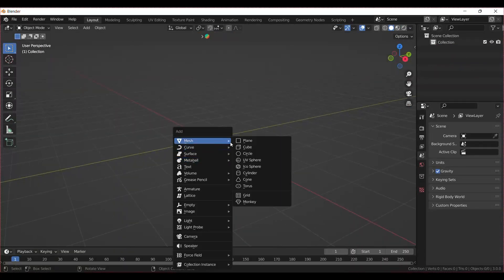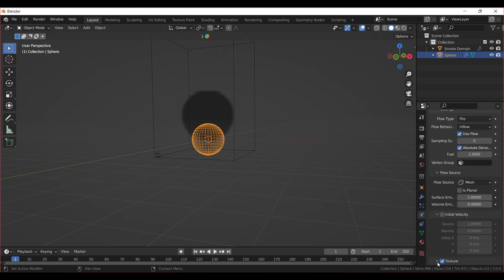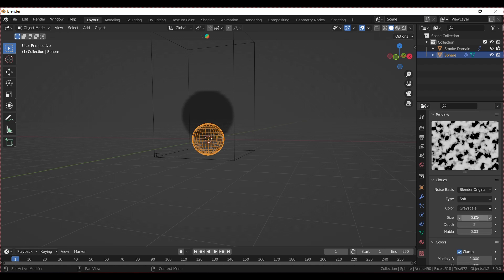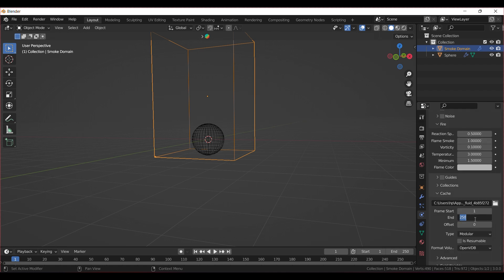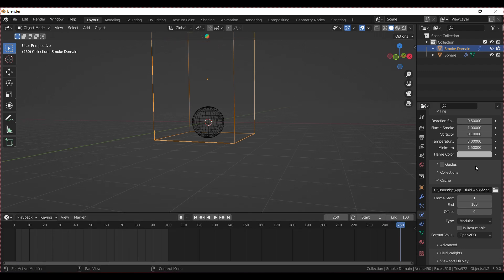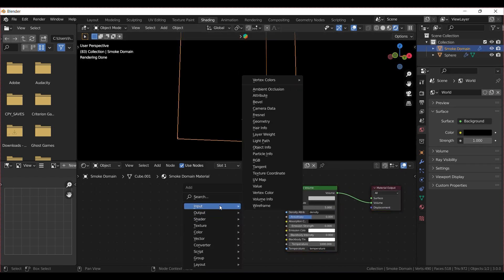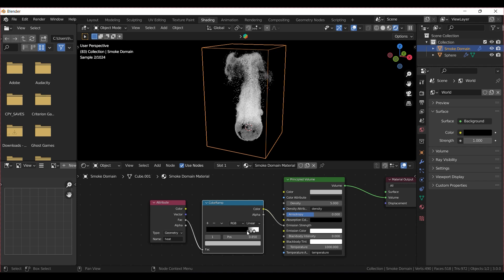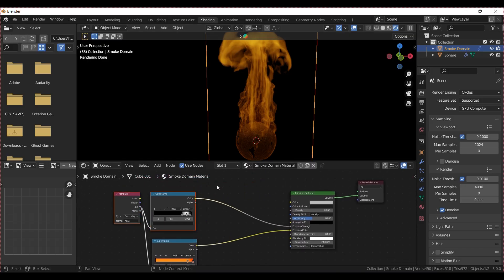How to Create Realistic Fire in Blender: Step-by-Step Tutorial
Learn how to create a stunningly realistic fire effect in Blender with this easy-to-follow step-by-step tutorial! We'll cover everything from setting up your smoke and fire simulation to tweaking the textures and colors for maximum realism. Whether you're a beginner or looking to enhance your Blender skills, this tutorial has got you covered.

Let’s embark on this creative journey together. Happy Blending!

Blender fire tutorial
Blender realistic fire
Blender 3D modeling
Blender smoke simulation
Fire effect in Blender
Blender fire simulation
Blender smoke tutorial
Blender Cycles render
Blender beginner tutorial
Blender fire animation
Blender quick smoke
Blender fire shader
Blender smoke domain
Blender texture settings
Blender fluid simulation
Blender fire material
3D fire effect
Blender basics for modeling
Product visualization
Blender animation tutorial
3D modeling
Product rendering in Blender
Blender advertisement
CGI product modeling
Packaging design tutorial
Realistic 3D rendering
Blender branding
Product modeling tutorial
Photorealistic product visualization
Blender animation tips
Product design in Blender
Commercial animation in Blender
Advertisement tutorial
Blender render settings
Product animation tutorial
CGI product visualization
Blender photorealistic rendering
Product animation
Texturing in Blender
Motion graphics tutorial
Blender visualization tips
CGI advertising in Blender
Brand identity in Blender
Blender fluid simulation
Lighting setup in Blender
Animation workflow in Blender
Blender materials tutorial
Rendering techniques in Blender
Blender shading techniques
Commercial creation
Blender motion graphics
Advanced Blender rendering
Product design tutorial